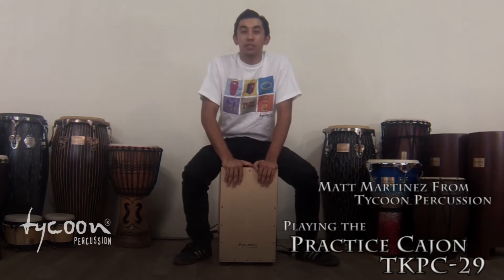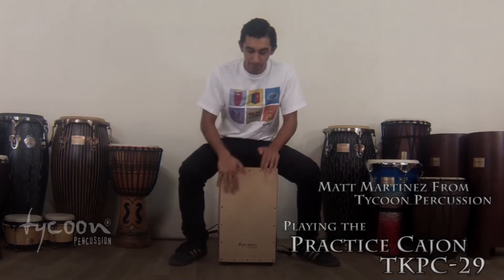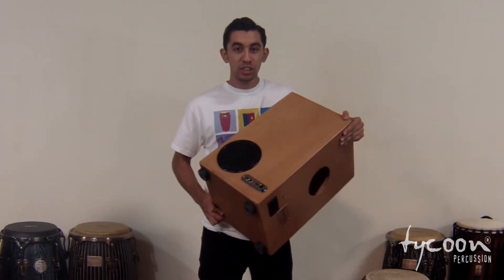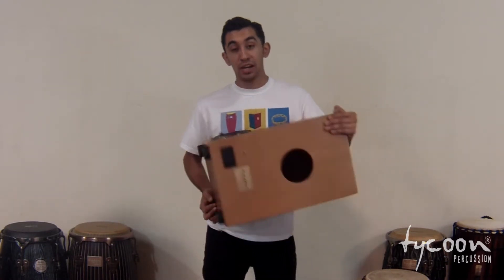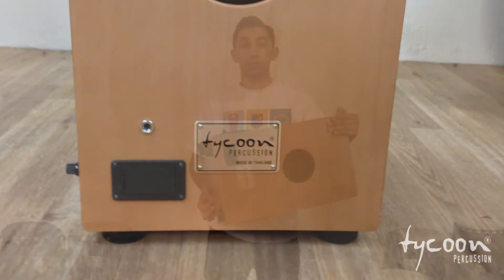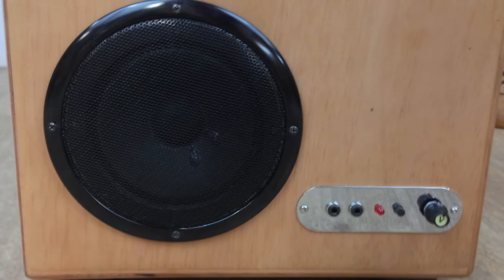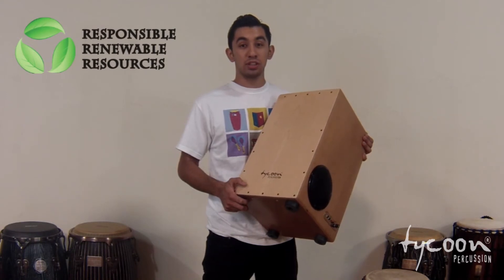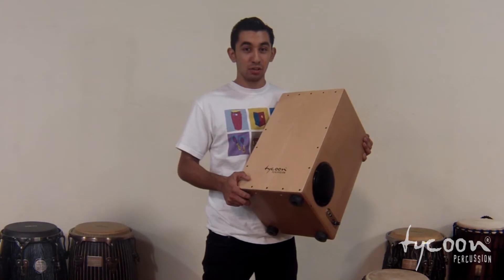Tycoon Percussion Practice Cajon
A look at the new Practice Cajon from Tycoon Percussion. Designed for the player to practice and play cajon to their favorite tracks. Just plug an MP3 player into the input jack and play along to the music! It's powered by one 9V battery, making it easily transportable.